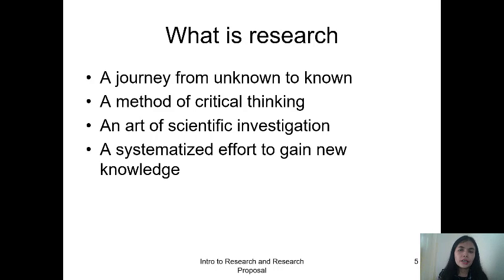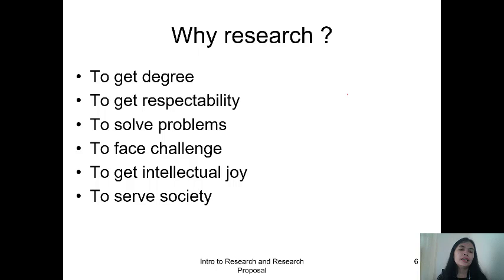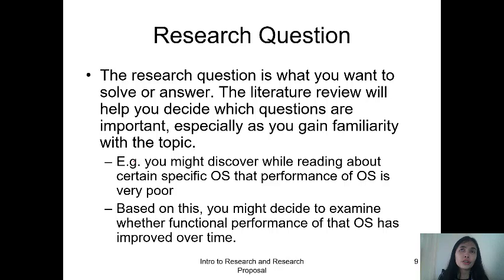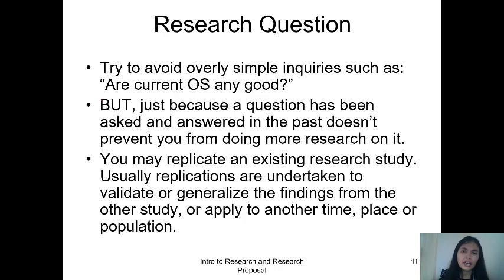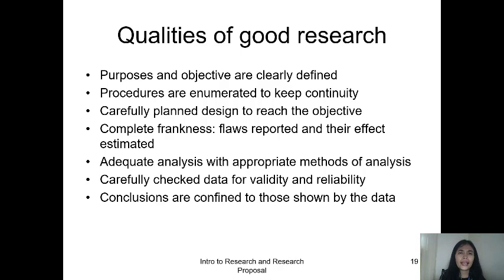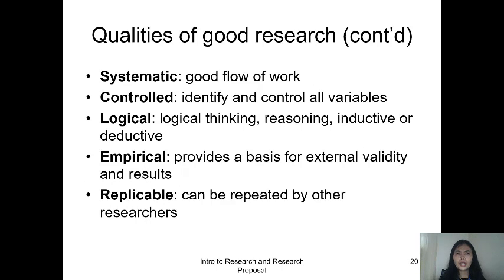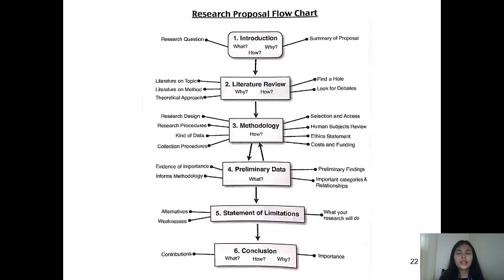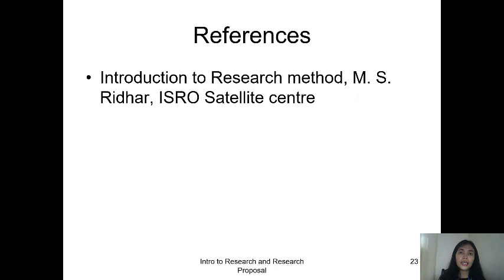1133190 TA1 week 2 Research Proposal MPR